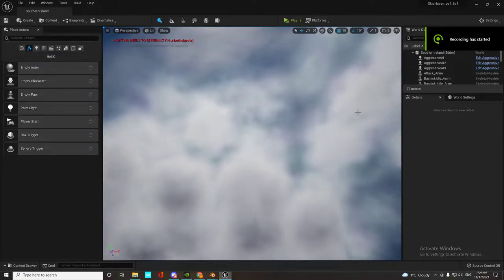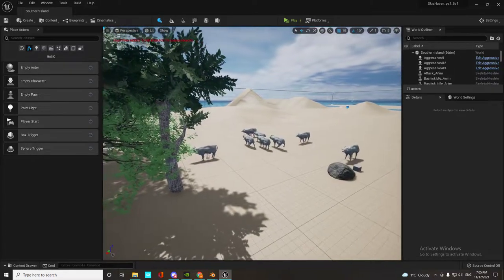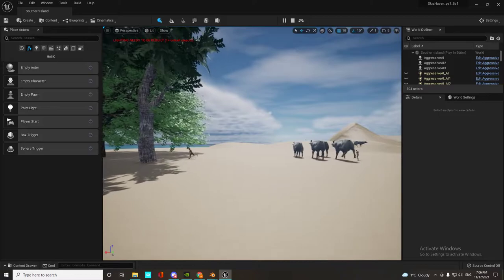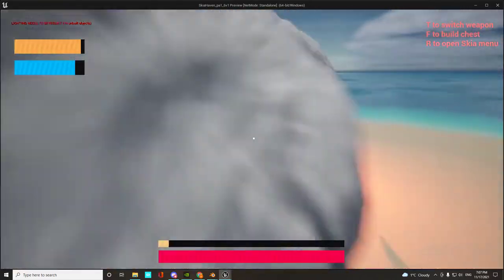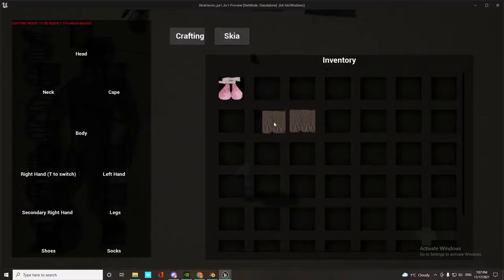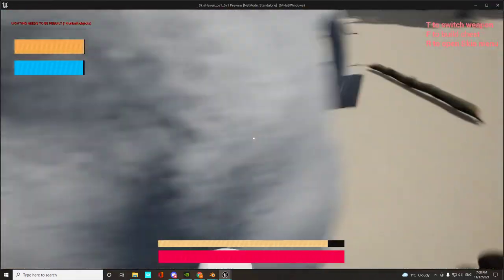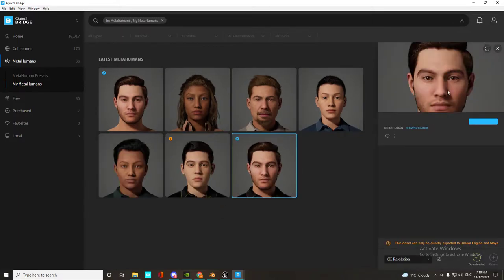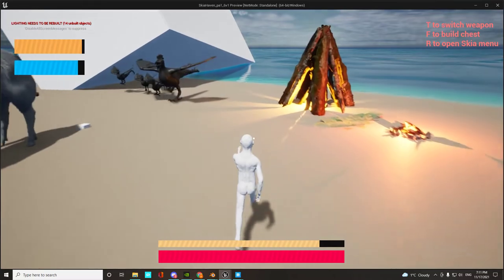Pre-Alpha 2.0 | Jerbo Games ~ Skiá Haven | Jerbo World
Implementation of basic AI, animal animals for King Tamaraw and Asian Basilisk, resource harvesting, good water, and UE5 conversion.
Awesome work, Jerbo team!